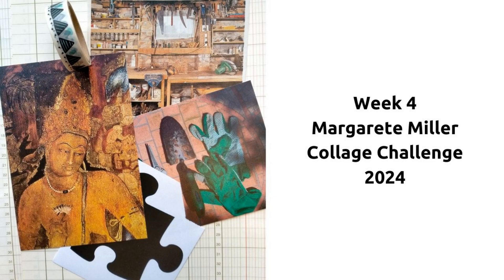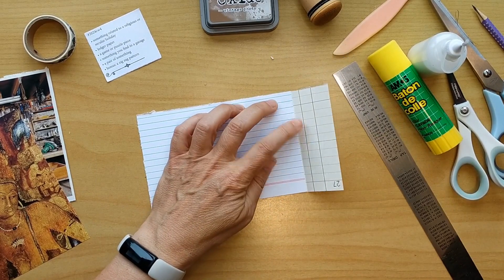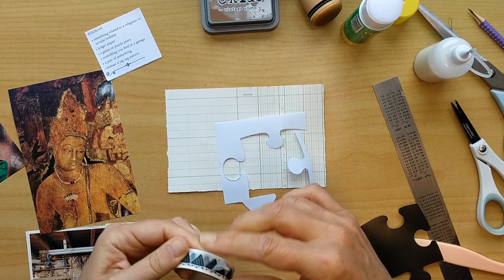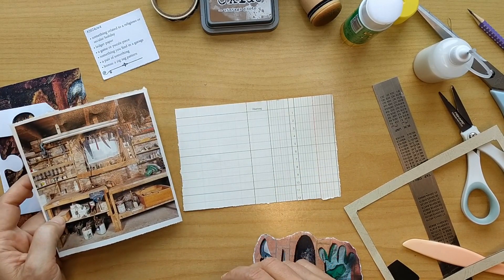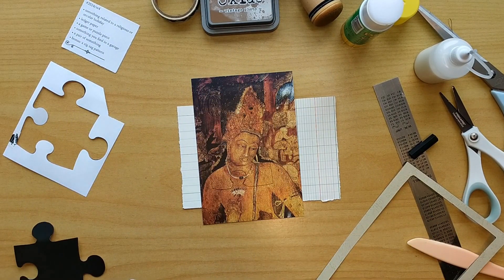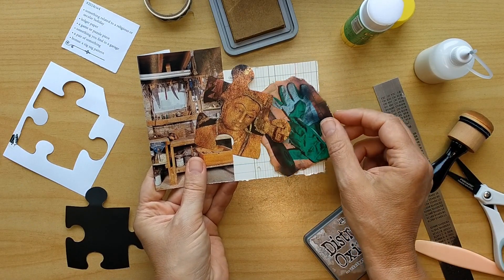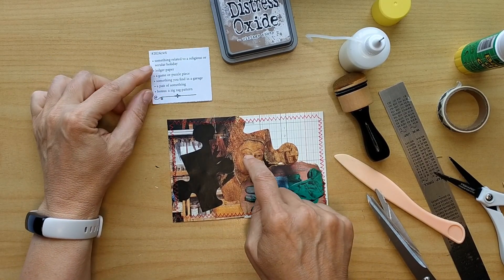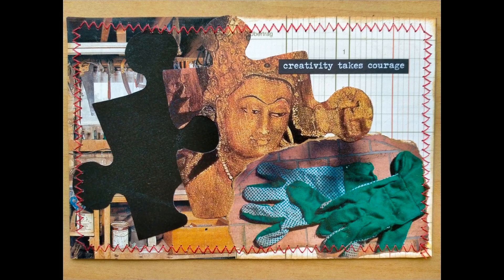Week 4 Margarete Miller Collage Challenge 2024cw4 - Art Postcard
Welcome to 'Diary of a Creative Therapist'

This week's collage has turned out to be a bit more of a challenge for me. The bits and pieces needed a while to find their way to come together, and I needed courage and trust in the creative process to allow things to unfold in their own time.

I am happy to see you here for week 4 of the Margarete Miller Collage Challenge. It is my pleasure to have you join me creating surprising and curious art collage postcards from the 5 simple and easy prompts Margarete Miller provides us with every single week.

Week 4 Prompts:
1. something related to a religious or secular holiday
2. ledger paper
3. a game or puzzle piece
4. something you find in a garage
5. a pair of something
Bonus: a zig zag pattern

INFO:
Etsy Shop for Margarete Miller and her prompts